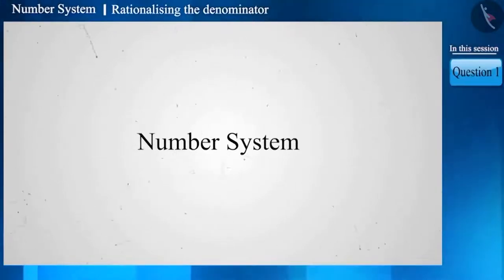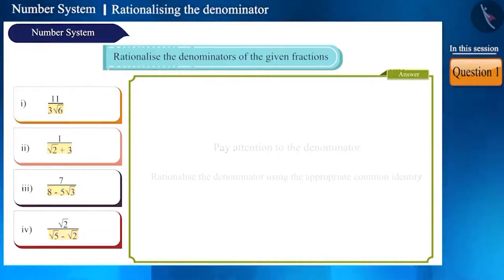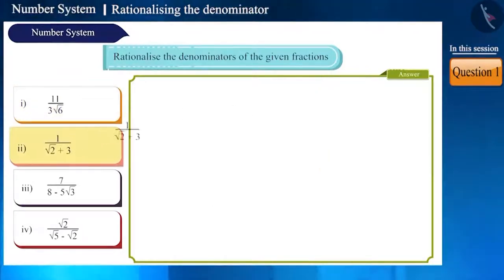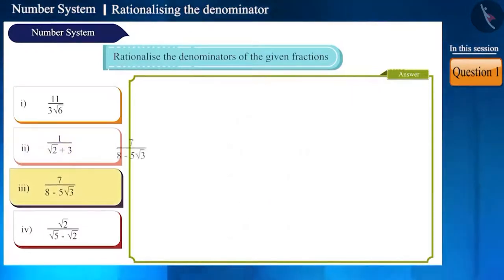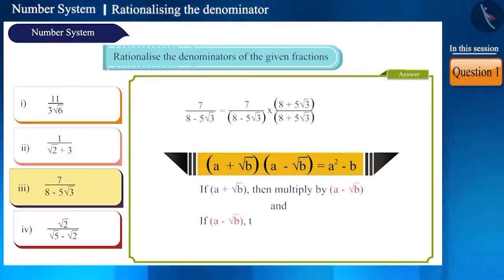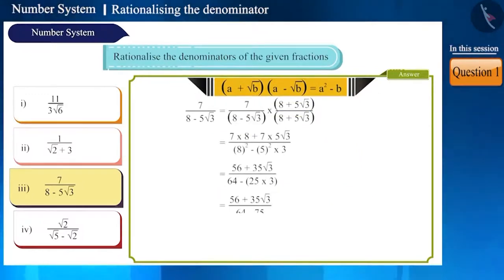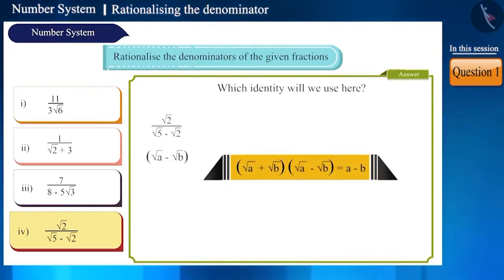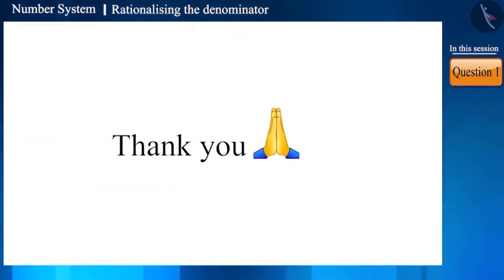Class 9 maths chapter 1 - "Number System" (Part 8) cbse ncert